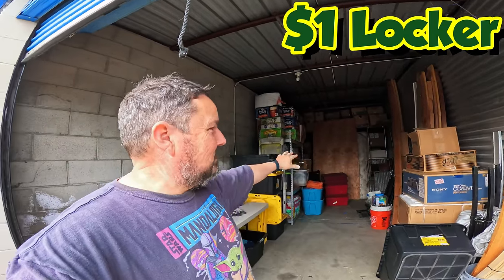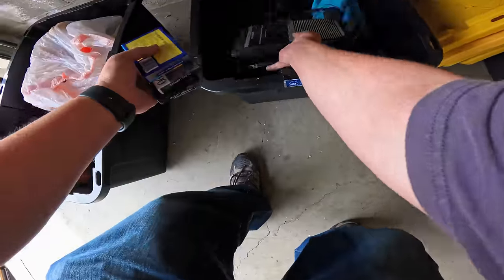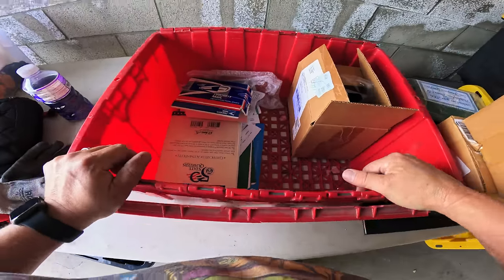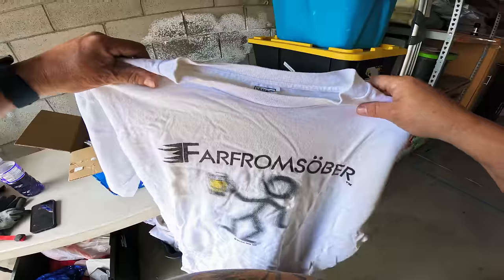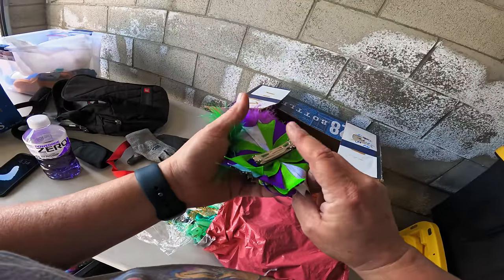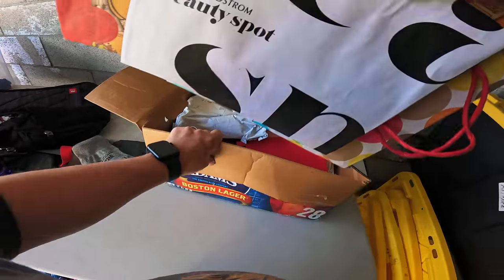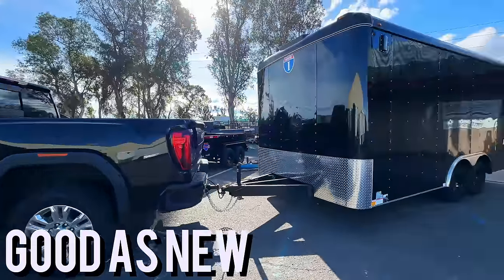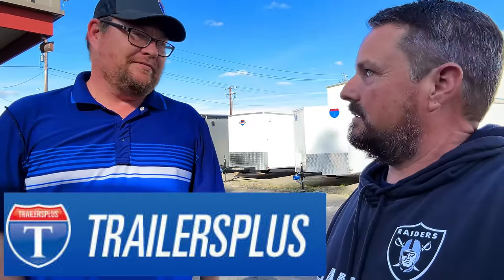I bought this storage unit for ONE DOLLAR... And found THIS!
I called this one “Land of the Diapers” and if you didn’t watch part one or two, you’ll soon see why. What an odd and interesting locker, and I bought if for just a buck. On this day, I find some of the best stuff yet and the treasures begin to pile up.